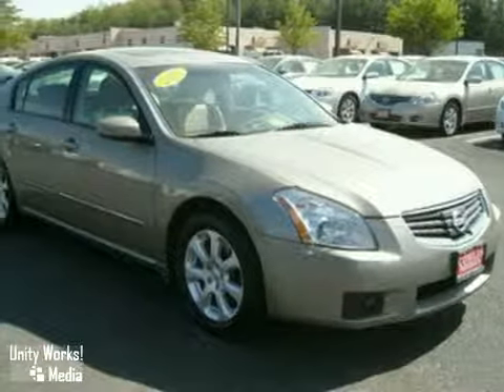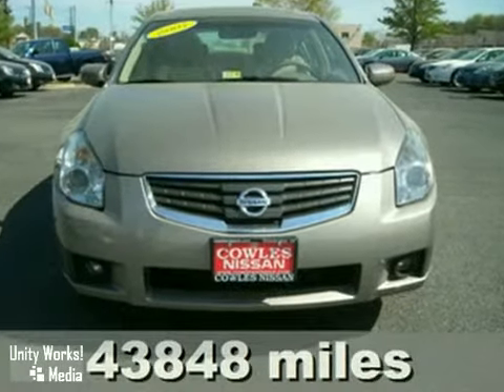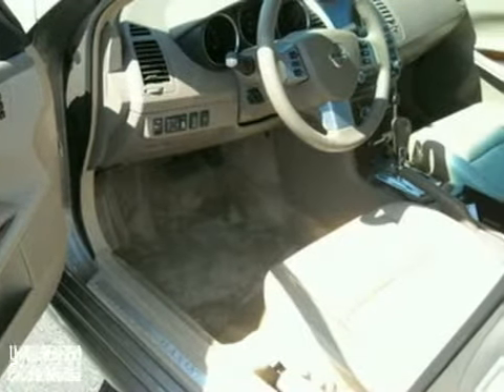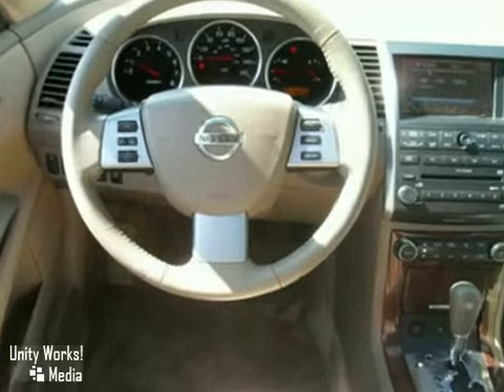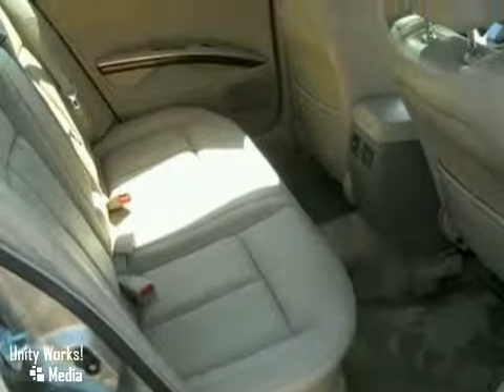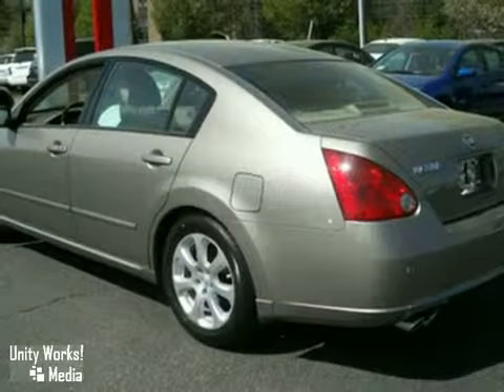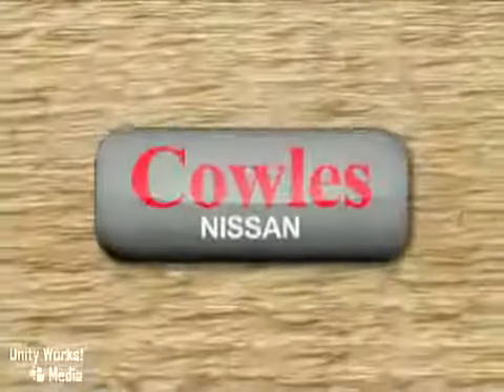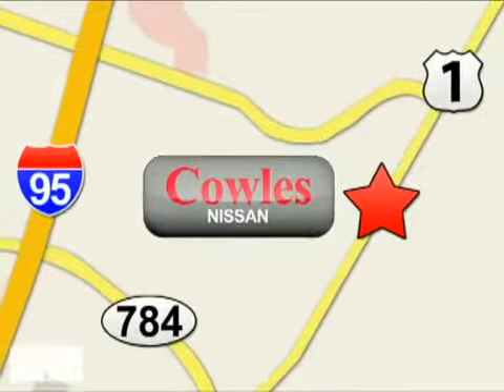2007 Nissan Maxima p11392 in Woodbridge Washington DC, VA - SOLD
SOLD - If you are looking for real value on a great used car, Cowles Nissan Chrysler invites you to come in and test drive this 2007 Nissan Maxima, stock# p11392. We are conveniently located near Woodbridge Washington DC, VA and known for our great selection, reliability and quality. Come take a look at this 2007 Nissan Maxima today.

14777 Jefferson David Hwy
Woodbridge Washington DC VA, 22194

Fully loaded every option available, you cant beat the technology in this slightly used Maxima. Great styling. At this price it wont last.